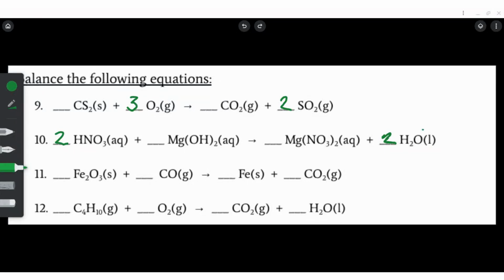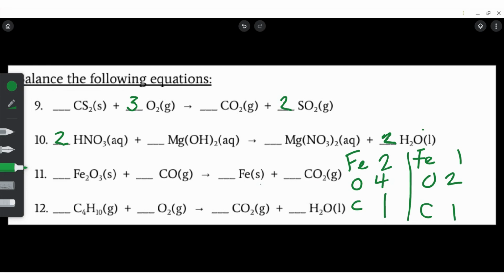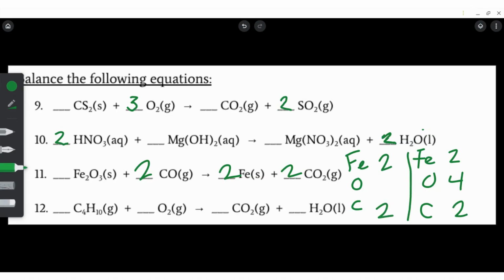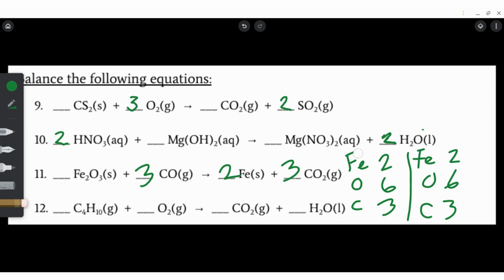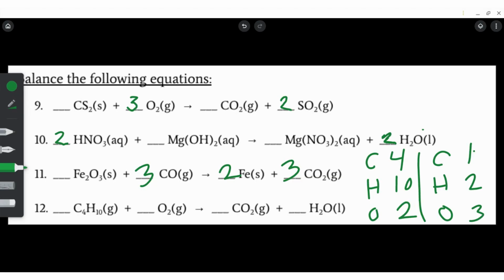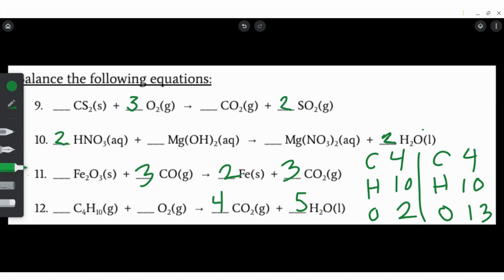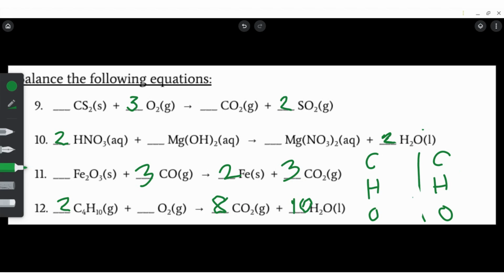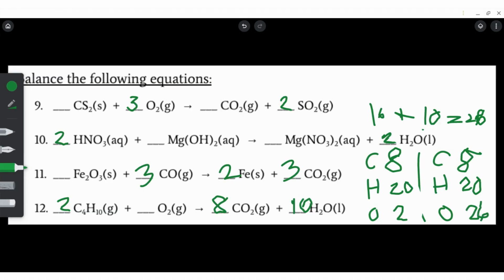CFA 3.2A Questions 11-12